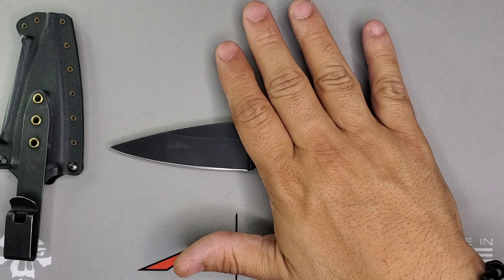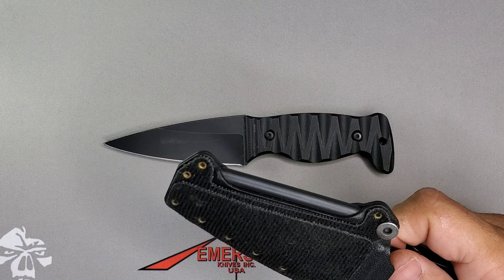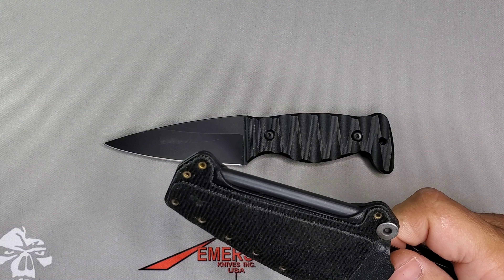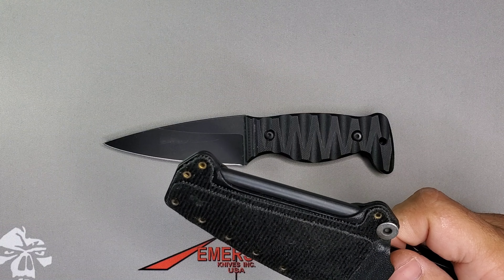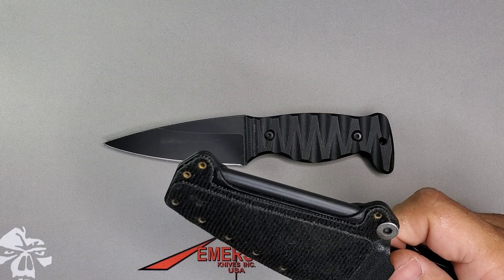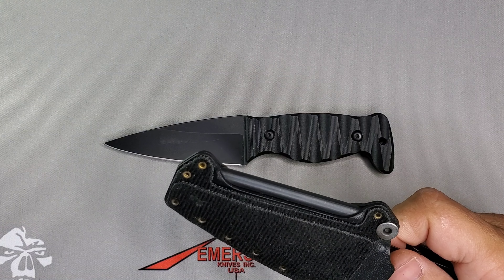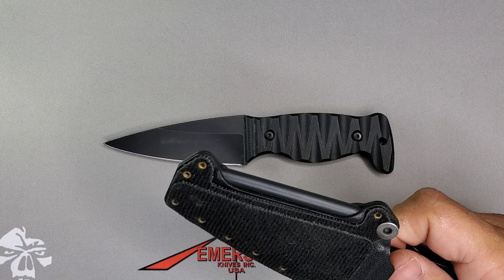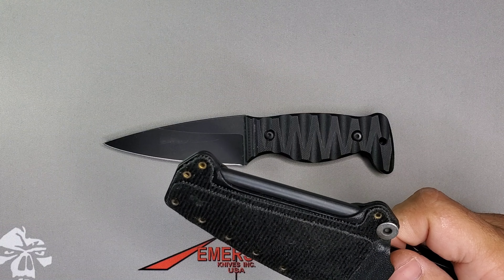Amtac Blades Northman (3.5") and Magnus (5") Fixed Blades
Edwin